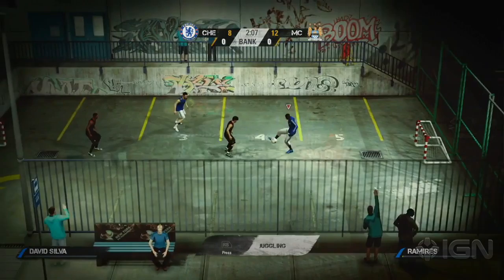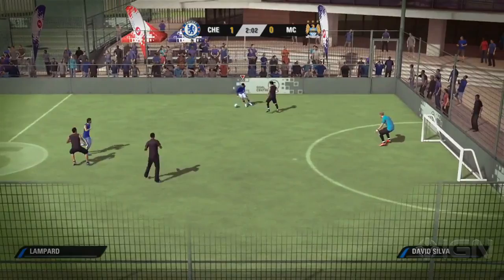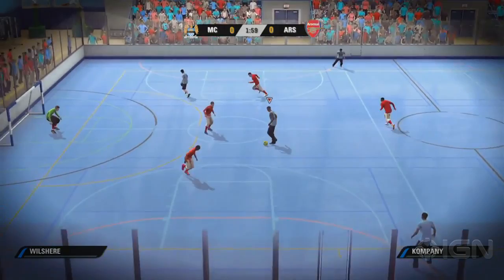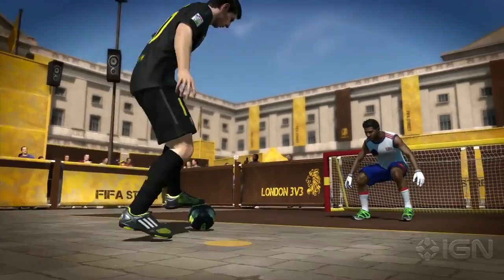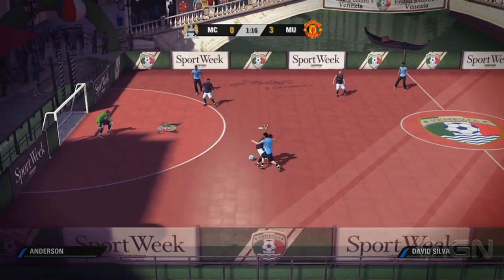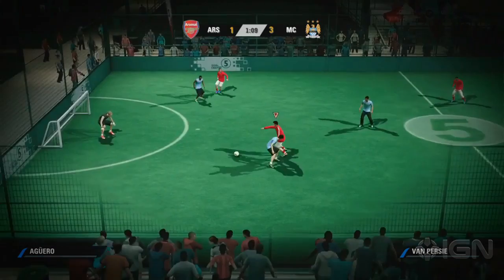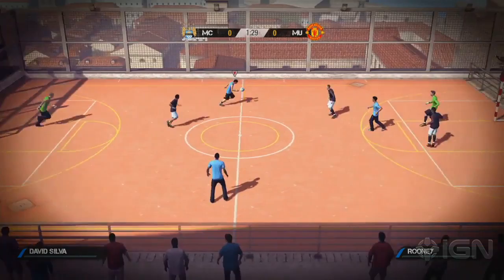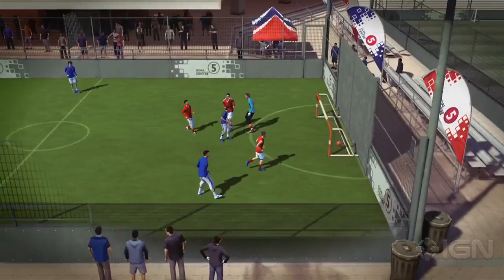FIFA Street - Producer Trailer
EA Sports Creative Director Gary Paterson discusses bringing the new football/soccer game FIFA Street to bold new directions. Not only is this the first FIFA Street made by the actual FIFA group utilizing the FIFA engine, making it a must for both street fans and more traditional footballers. FIFA will hit shelves on 3.13.12 on Xbox 360 and PS3